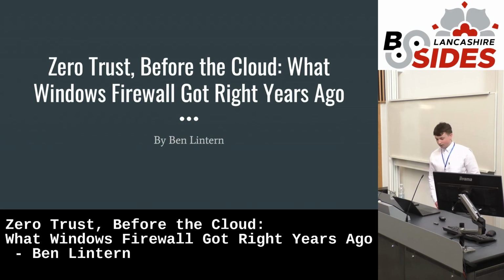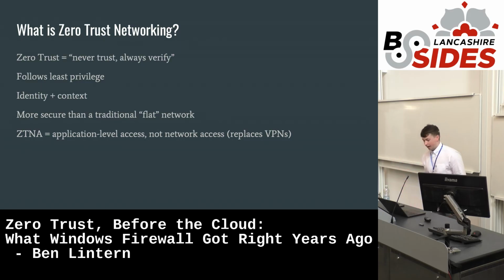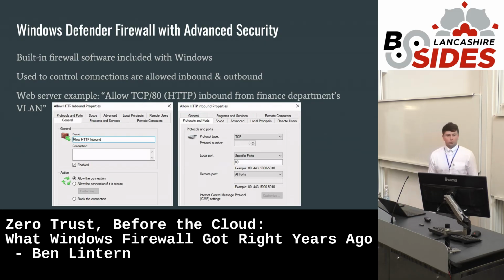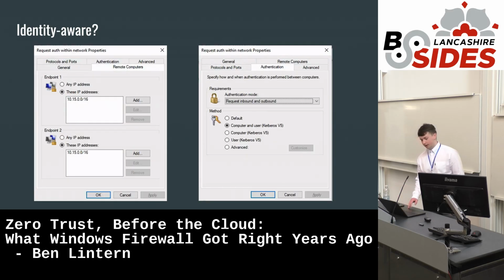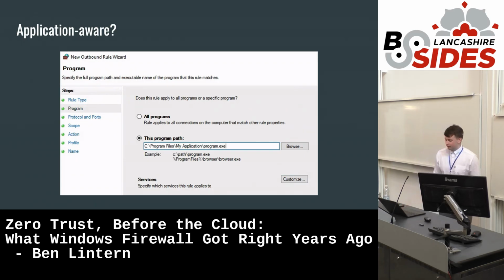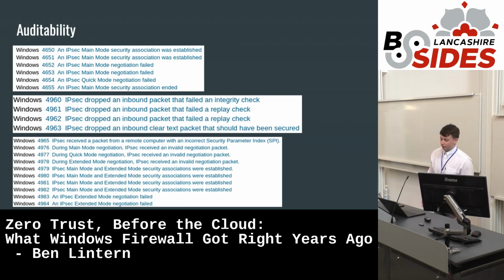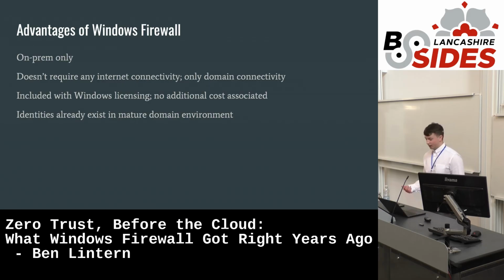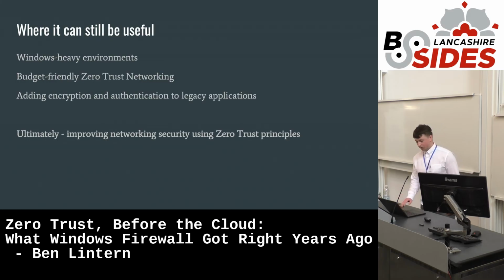Zero Trust, Before The Cloud: What Windows Firewall Got Right Years Ago - Ben Lintern